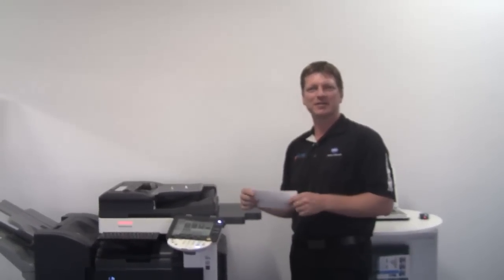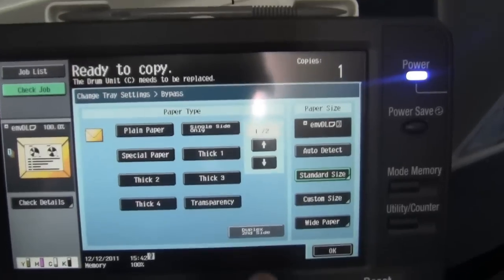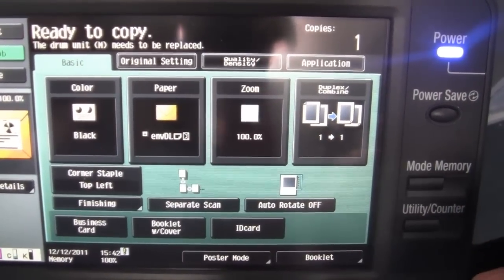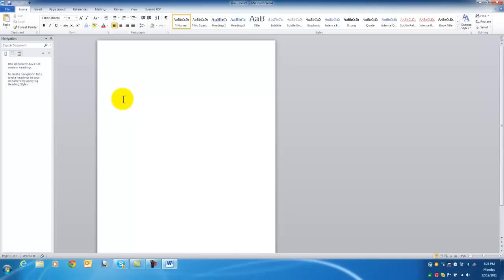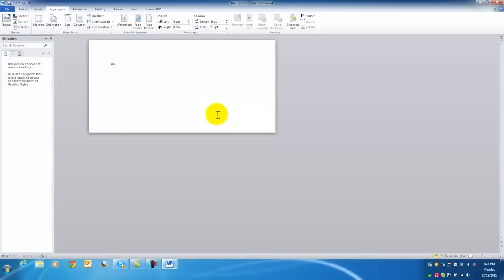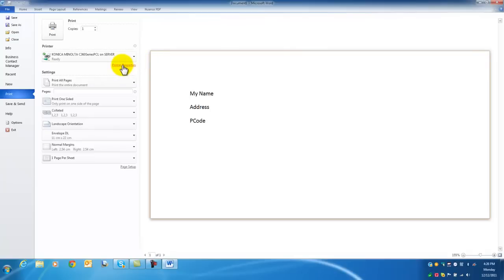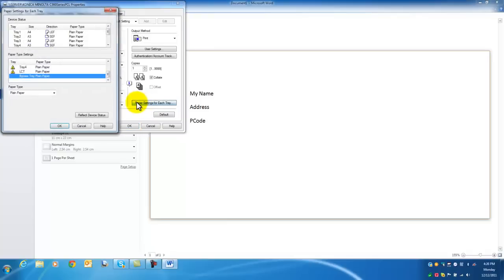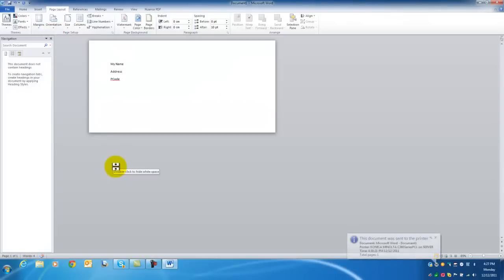How to print envelopes on bizhub - Method 2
How to print envelopes on Konica Minolta bizhub C220-C280-C360-C452-C552-C652DS- Method #2